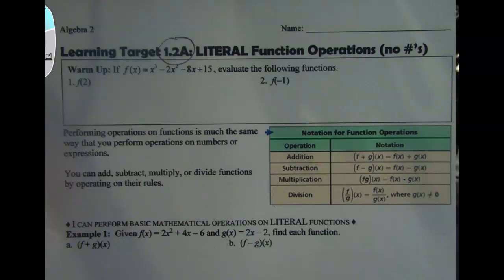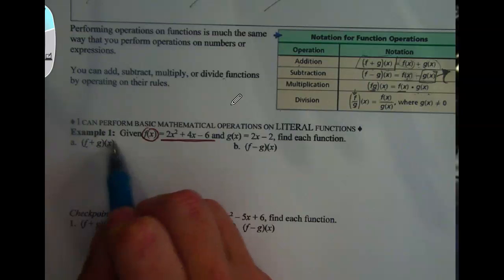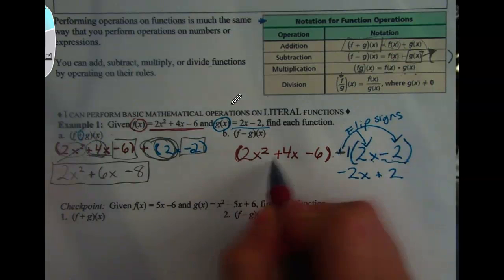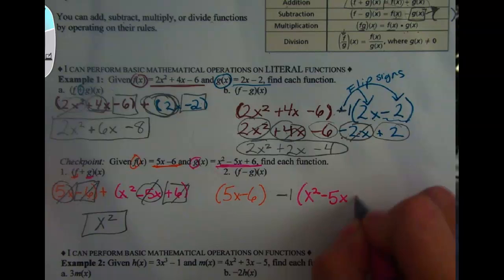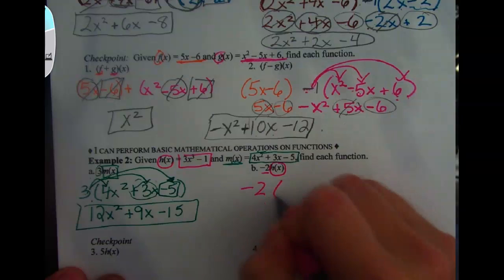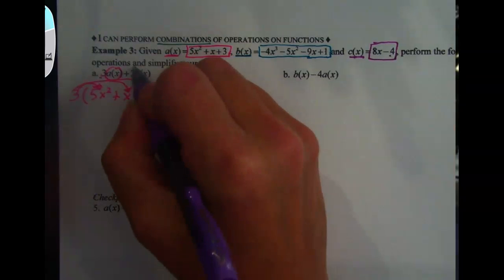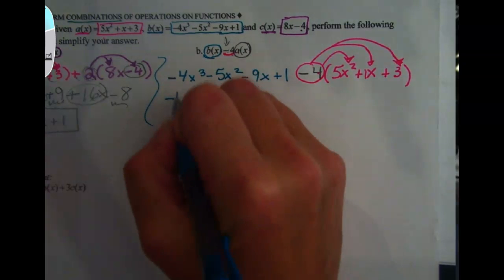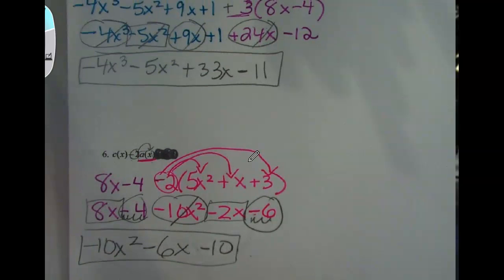1.2A Literal Function Operations